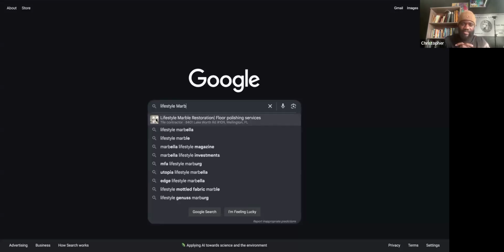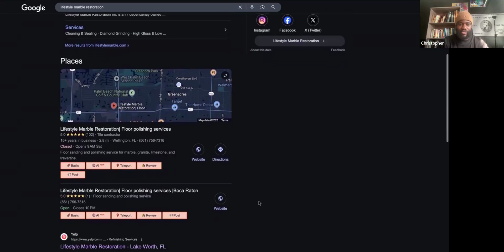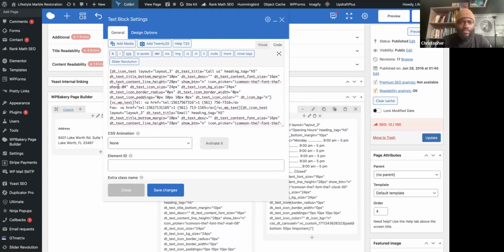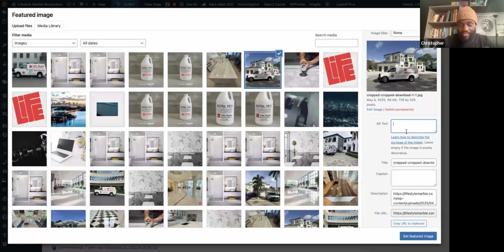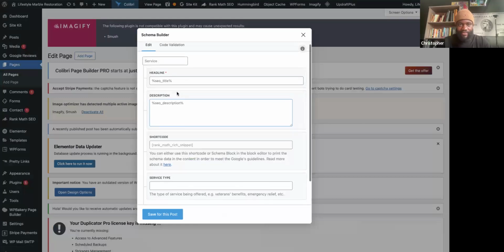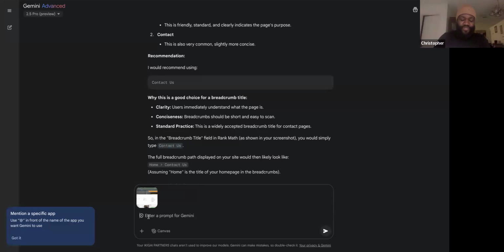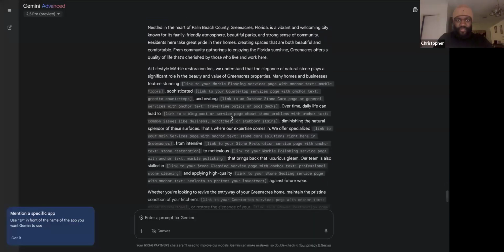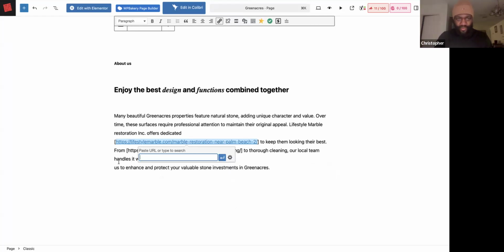UNLOCK WEBSITE GROWTH: My SEO & Setup Walkthrough (For Clients)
Over the next hour, you'll watch step-by-step as I show you how to:
✅ Lay the essential groundwork for a new website build.
✅ Implement foundational SEO strategies from day one.
✅ Identify key optimization opportunities for long-term growth.
✅ Understand the critical first steps to make your website visible and effective.